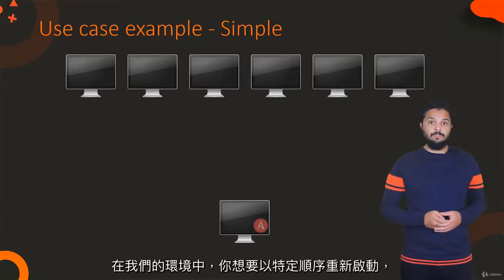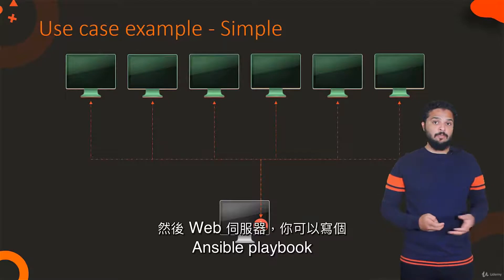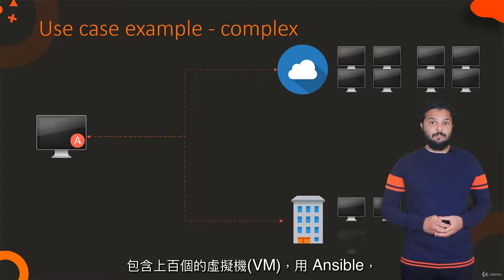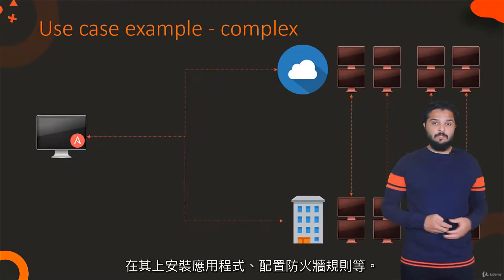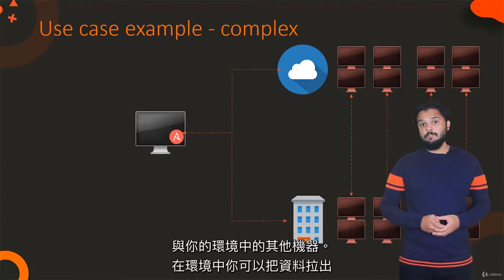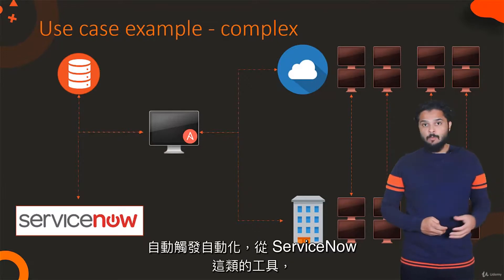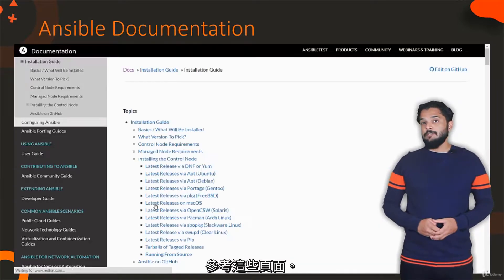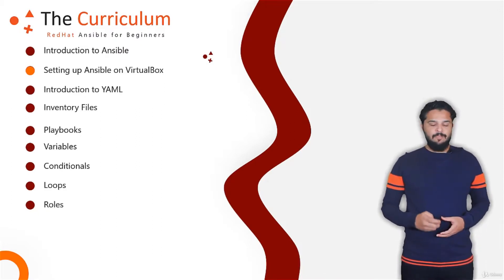給完全新手的 Ansible 課程 – 親手實踐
本課程向 DevOps 的完全新手介紹 Ansible。 在瀏覽器中做 Ansible 程式練習。